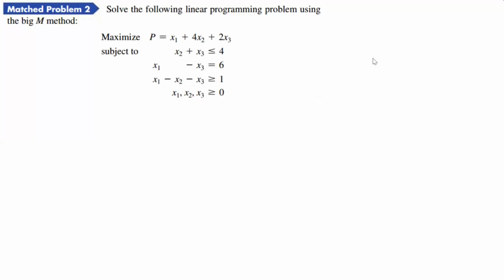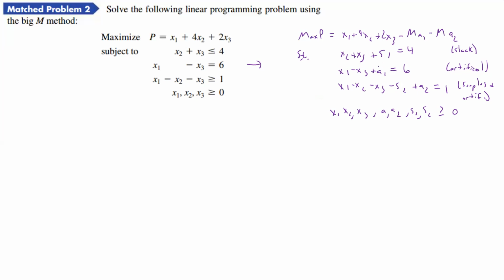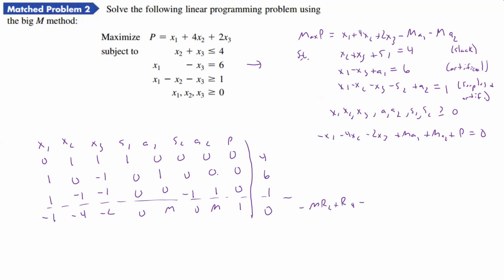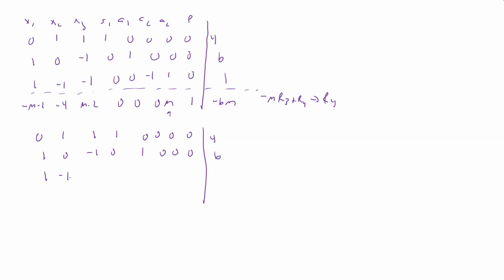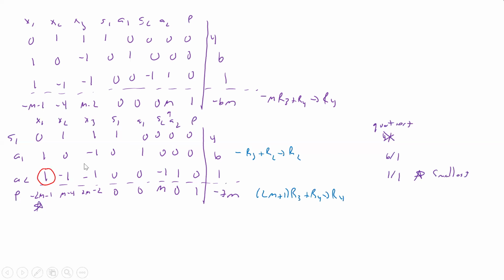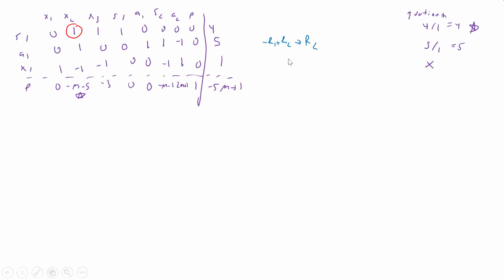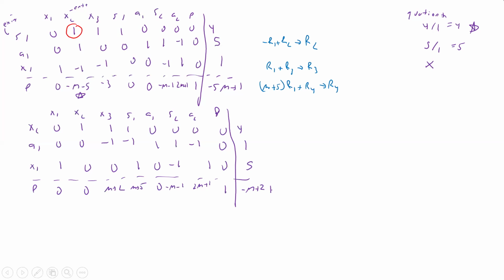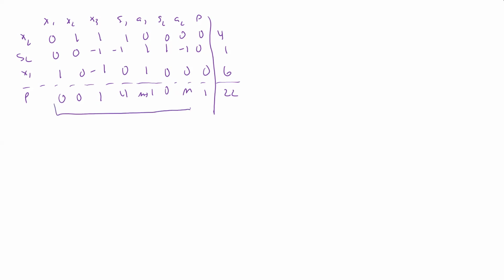Section 6.4 Pt III